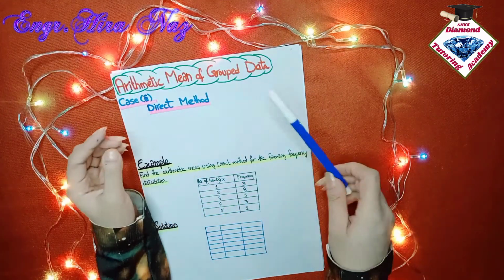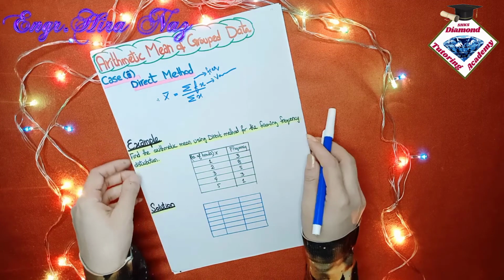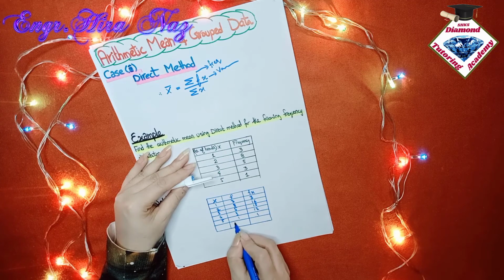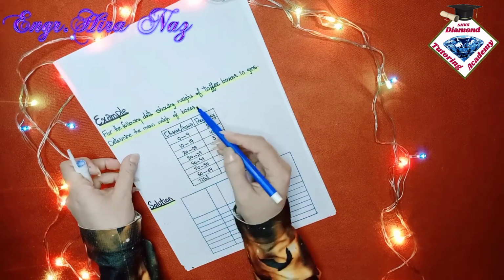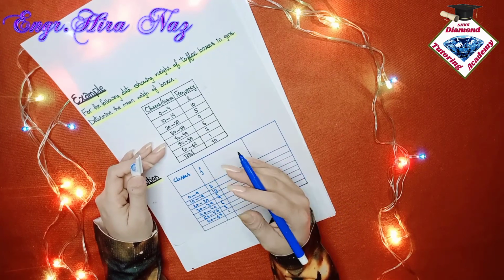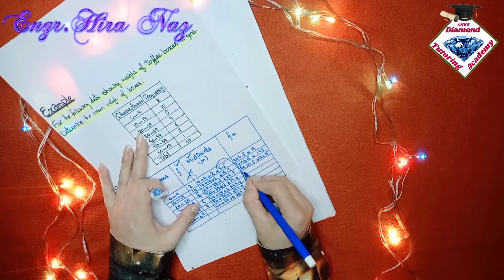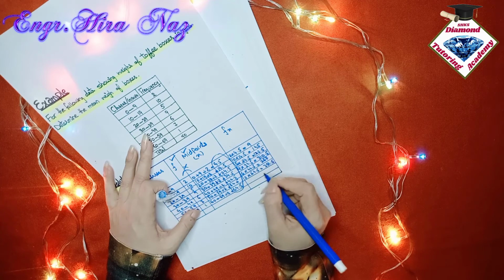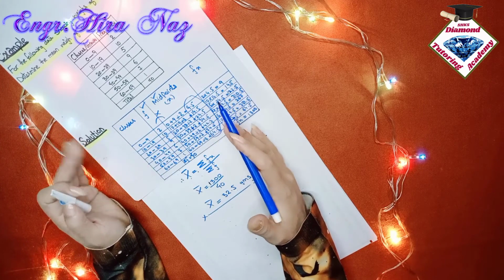Arithmetic mean of grouped data by the direct method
I am Engr. Hira Naz and in this video I discuss arithmetic mean in great detail in statistics. I've covered the questions like what is Arithmetic Mean? How to calculate the arithmetic mean of grouped data using the direct method? How to calculate the arithmetic mean of grouped data? The arithmetic mean for grouped data by a direct method is explained with a complete example. Arithmetic mean is used to measure the central tendency of data. It is also known as average or means. Arithmetic mean can be mathematically represented by X-Bar. How to Find the arithmetic mean of grouped data is explained with the help of an example here.
Diamond Tutoring Academy 📚 gives you a complete guide to understanding each and everything in detail✔️.

🕒 VIDEO TIMECODES

00:00  Introduction
00:56  Arithmetic mean of grouped data
02:13  Mean by Direct method with an example

If you feel any queries regarding mathematics or you want me to make a video on some specific topic then do let me know in the comment section and I will surely solve your math problem.